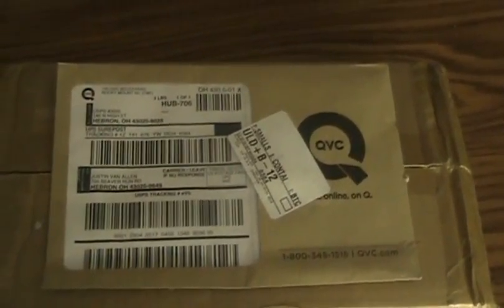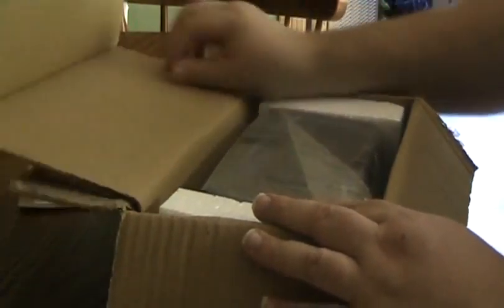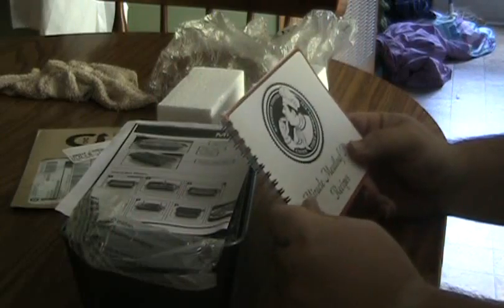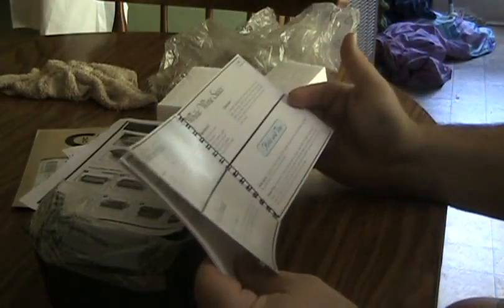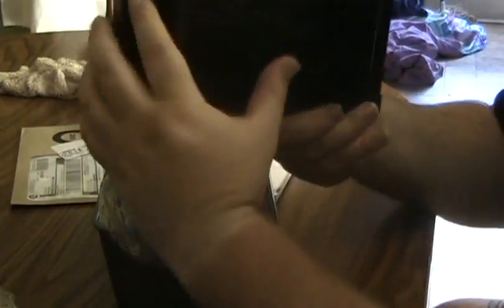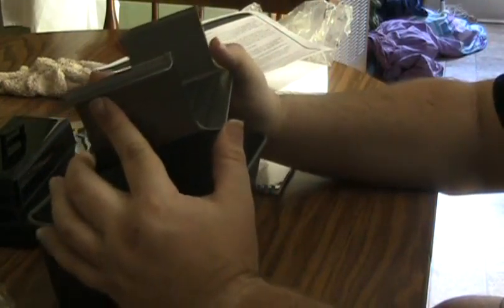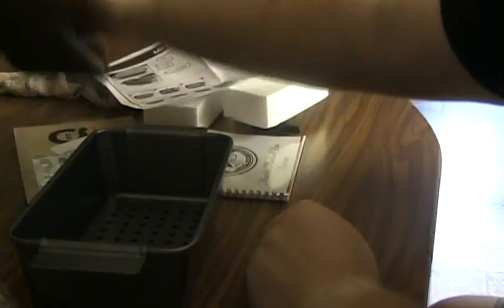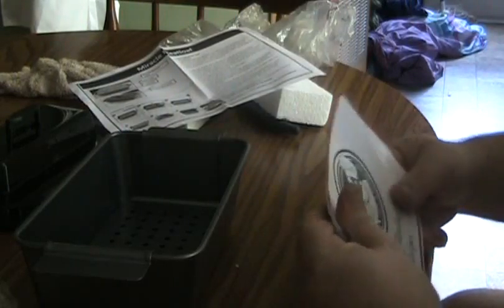Unboxing Chef Tony's Miracle Meat Loaf Pan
I unbox my recent order of this cool new product